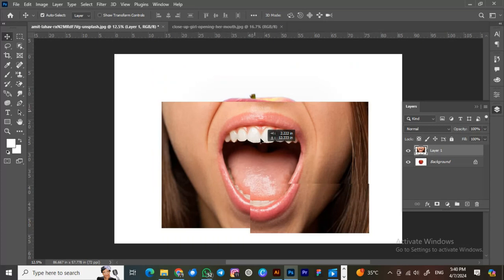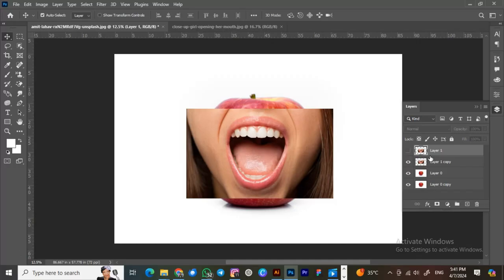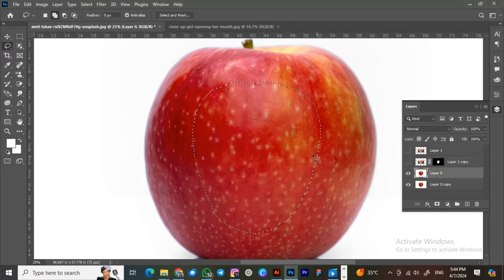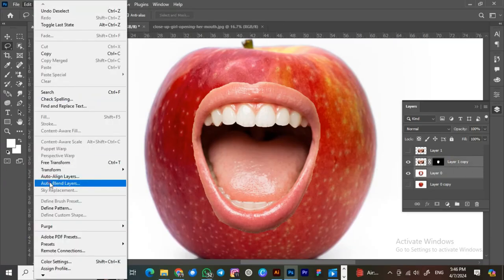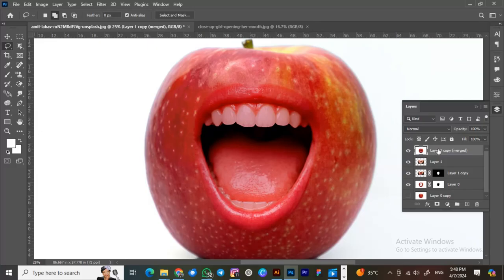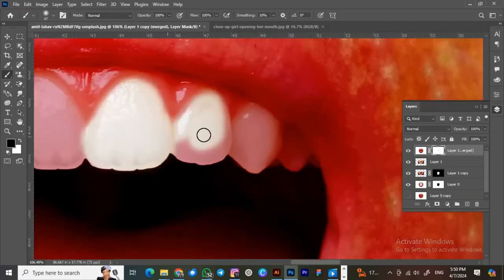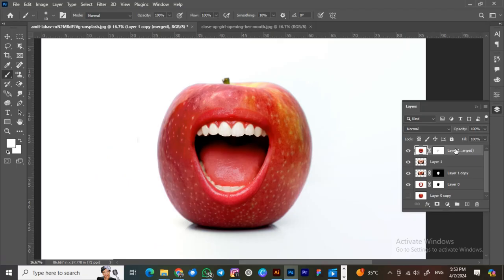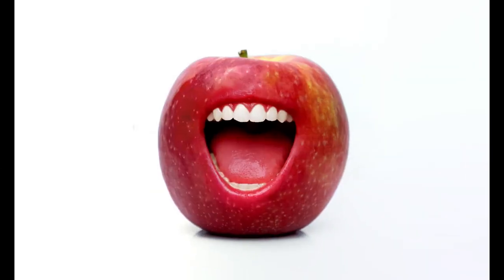Apple Mouth Manipulation in Photoshop: 2 Minutes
🎯 About Queue Index Web Solutions
Welcome to Queue Index Web Solutions, your one-stop destination for everything in web design, development, and digital marketing.
We specialize in creating modern, responsive, and SEO-optimized websites that help businesses grow online.

In this quick Photoshop tutorial, learn how to create a realistic apple mouth manipulation in just 2 minutes. Perfect for beginners and creative photo manipulation lovers. Fast, simple, and fun! 🍎🎨

🌐 What We Do:
✅ Web Design & Development (WordPress, HTML, Shopify)
✅ UI/UX Design
✅ Digital Marketing & SEO
✅ Graphic Design (Logos, Banners, Branding)
✅ IT & Server Management
✅ Web Hosting Services

🎥 On This Channel, You’ll Find:
💻 Step-by-step tutorials on Web Designing
🧩 Theme & Plugin Reviews
⚙️ Tips for Improving Website Performance

💡 Our Goal:
To help individuals and businesses build, grow, and manage their online presence effectively.

🔥 Don’t Forget To:
for more web design, WordPress, and digital marketing tutorials!